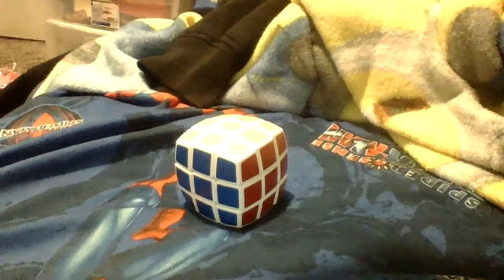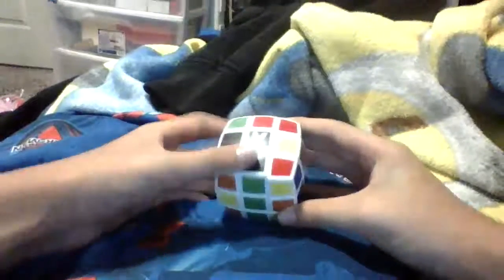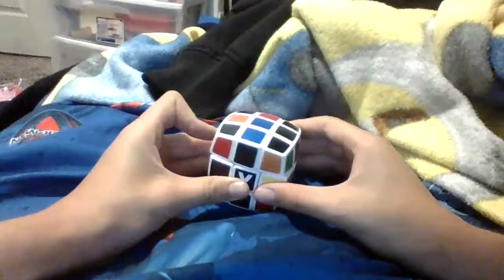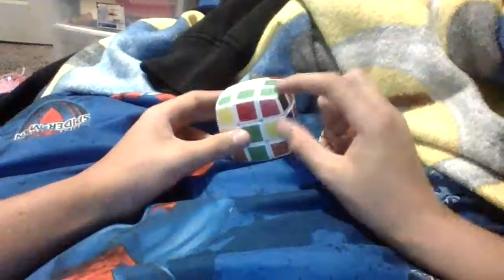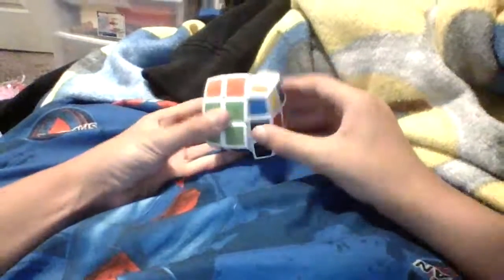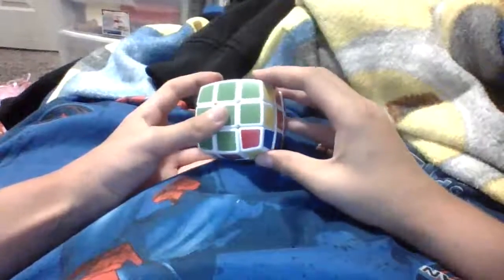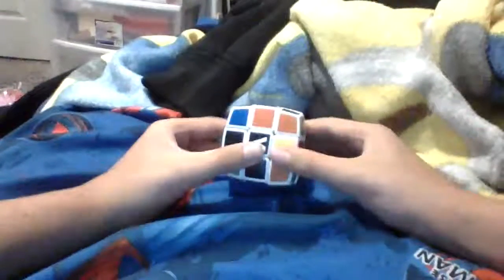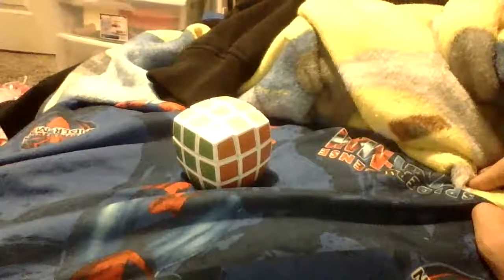How To Solve The Rubix Cube In 5 Seconds